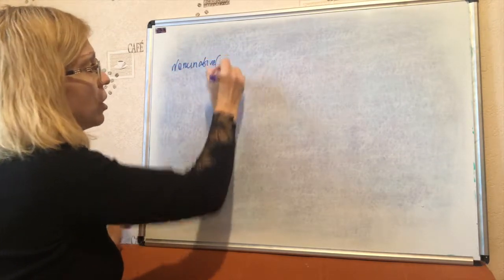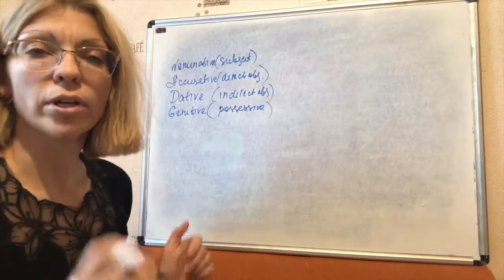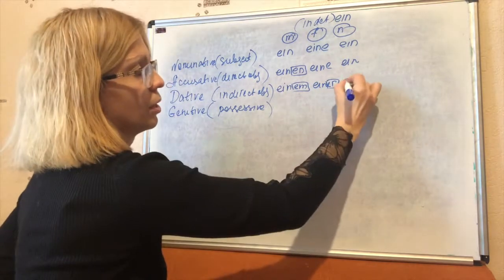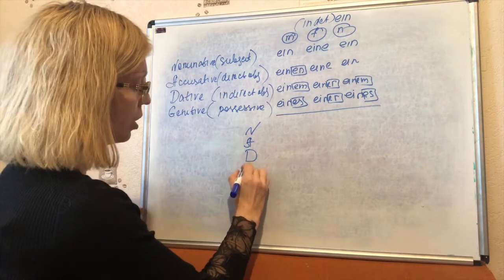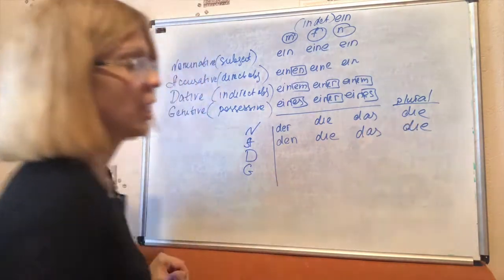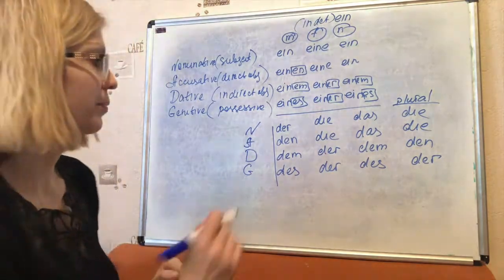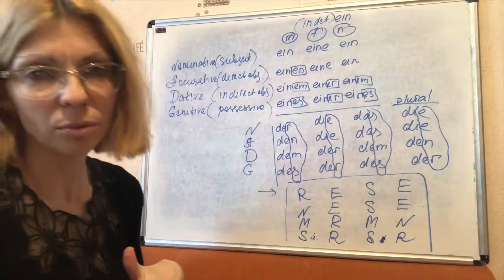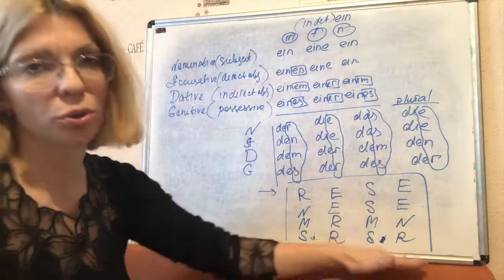German crash course. Lesson 4. Cases and articles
Learn foreign languages with Marina